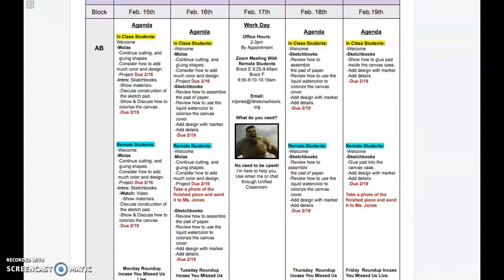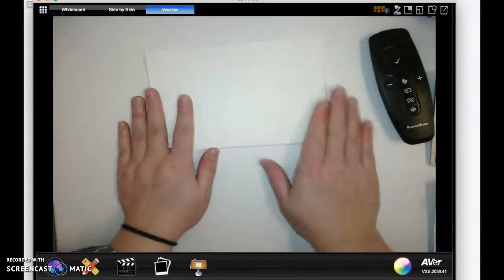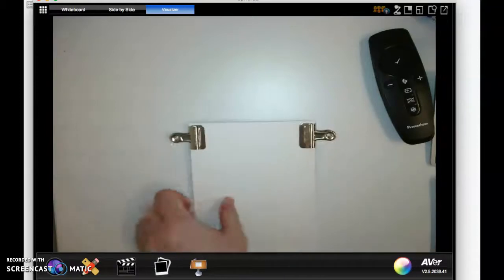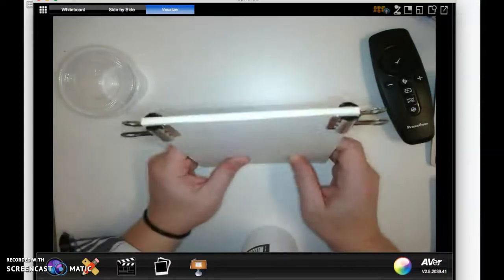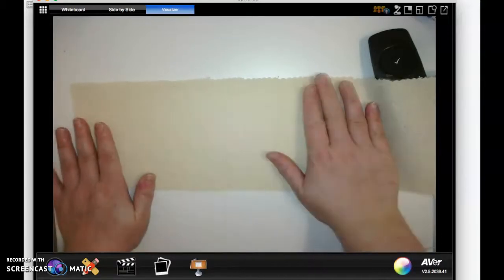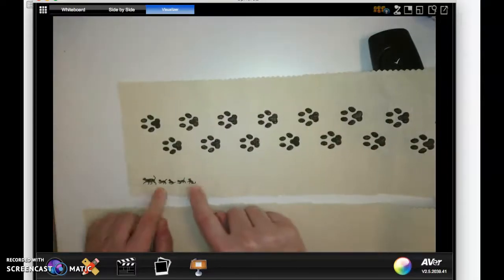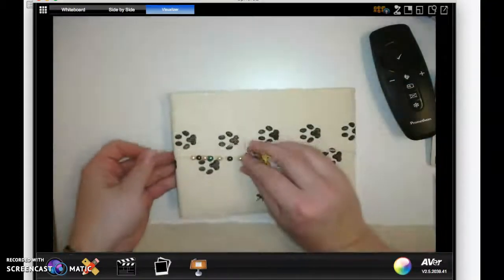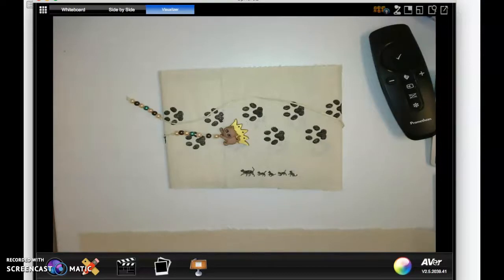8th Grade Sketchbooks